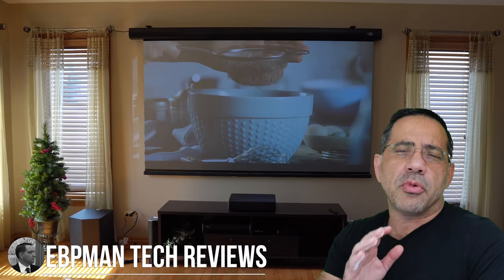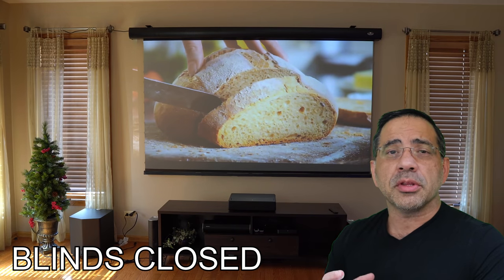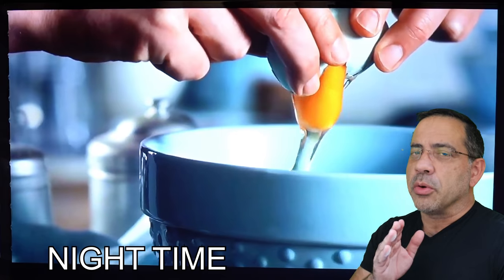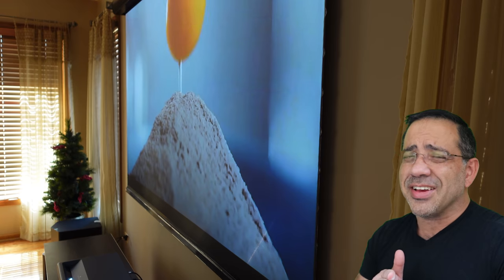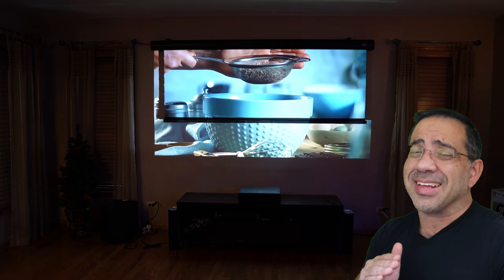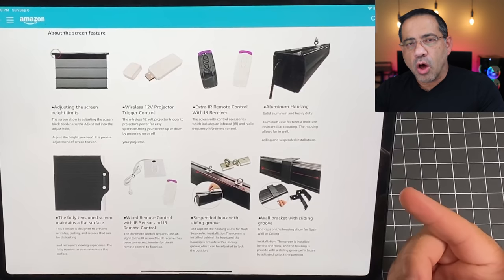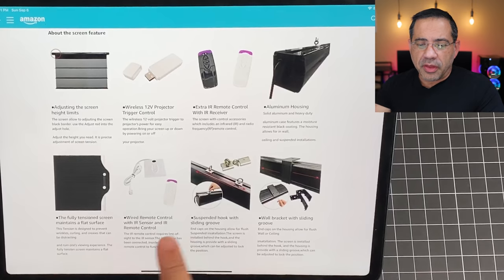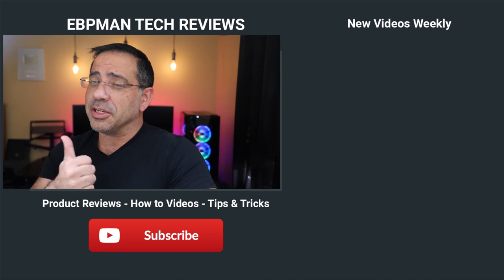VIVIDSTORM ELECTRIC ALR PRO Slimline Tension Screen for Ultra Short Throw Projectors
VIVIDSTORM 100" Electric Ambient Light Rejecting & Ultra Short Throw Projection Screen!